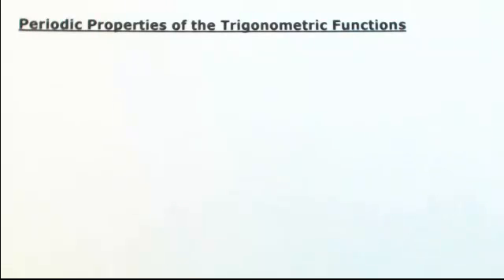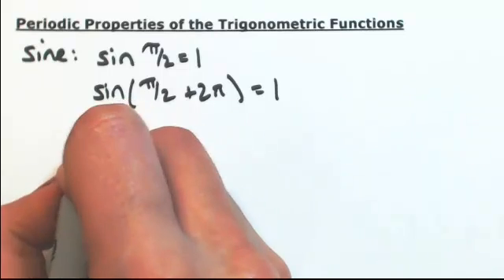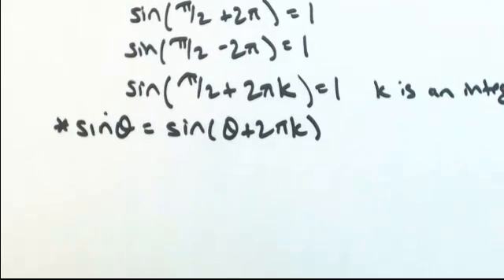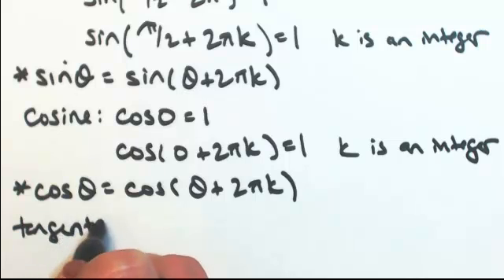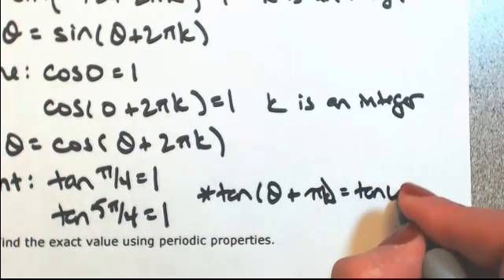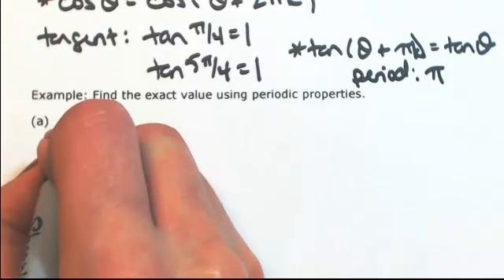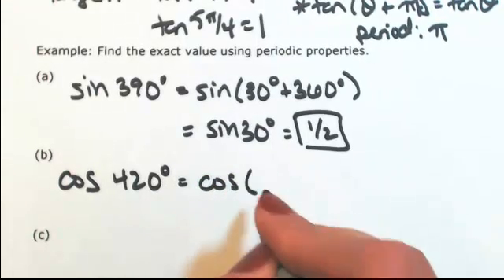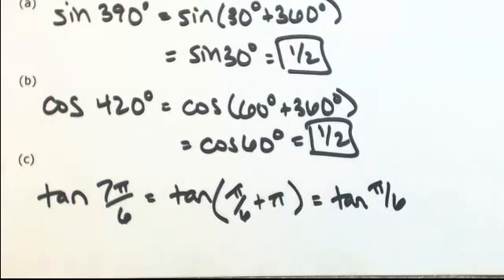Periodic properties of the trigonometric functions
Example: Find the exact value using periodic properties.